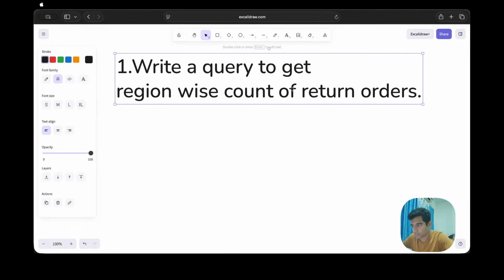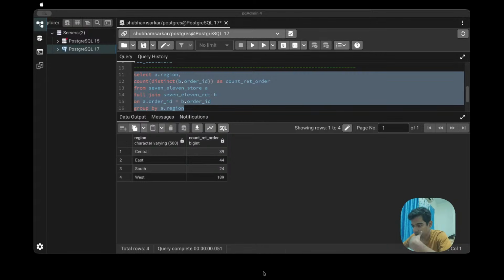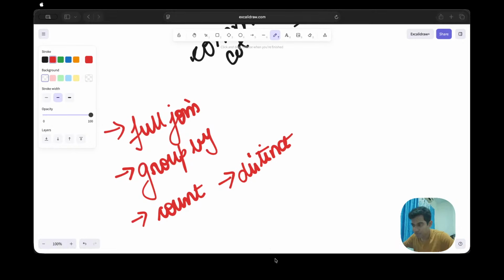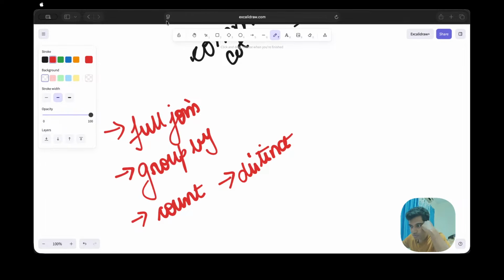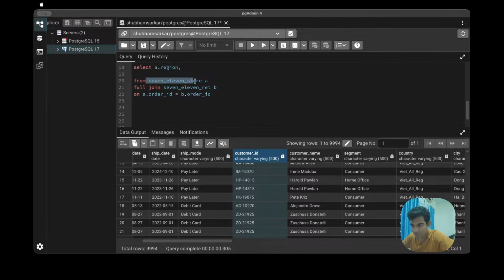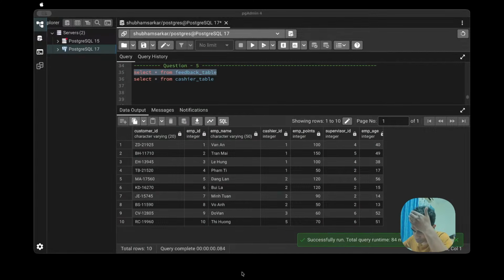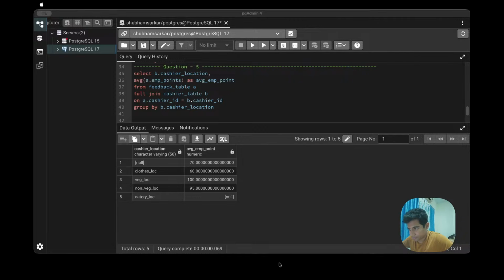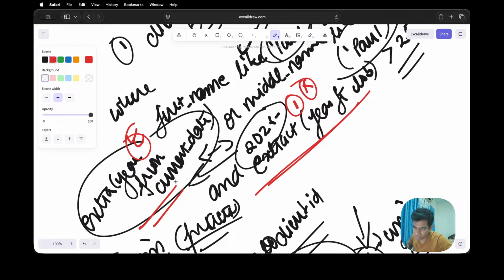🔴 LIVE | Data Analyst Work + SQL Power BI Python Doubt Solving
🔴 Live Data Analyst Work Session (12 PM – 10 PM)
Real Client Work (12–6) + SQL, Power BI, Python Doubt Solving (6–10)

This is a daily live stream where I work as a Data Analyst in real time.

🕛 12 PM – 6 PM (Live Client Work)
✅ Real freelance client work
✅ SQL queries & data cleaning
✅ Power BI dashboard development
✅ Real business data use-case

🕕 6 PM – 10 PM (Doubt Solving + Assignments)
✅ SQL practice & assignments
✅ Power BI beginner to intermediate doubts

This live stream is for:
✔ Data Analyst beginners
✔ SQL / Power BI / Python learners
✔ Working professionals
✔ Freelancers

Ask your doubts in live chat anytime.

Project Links :-